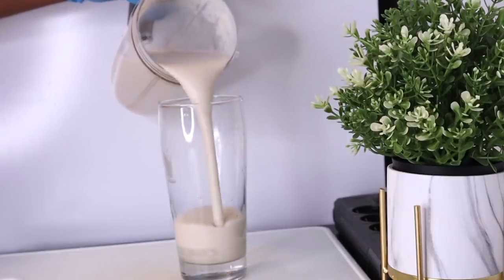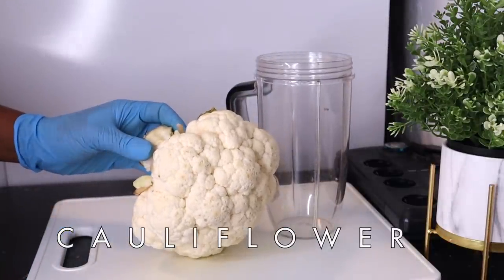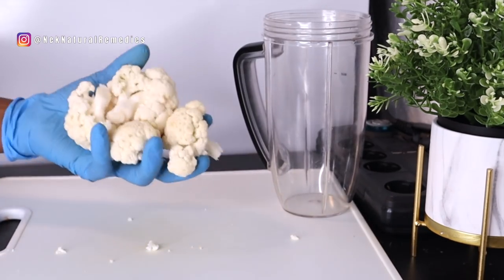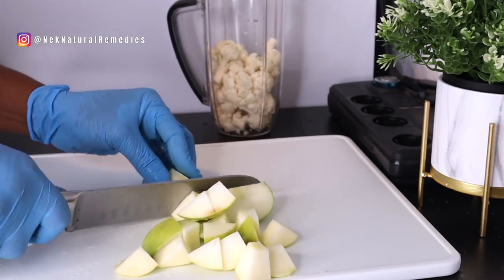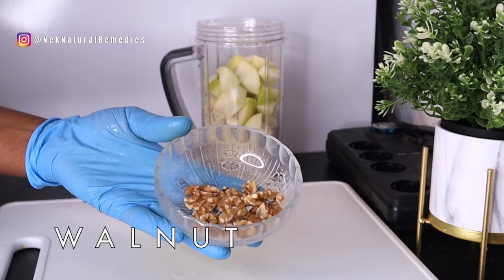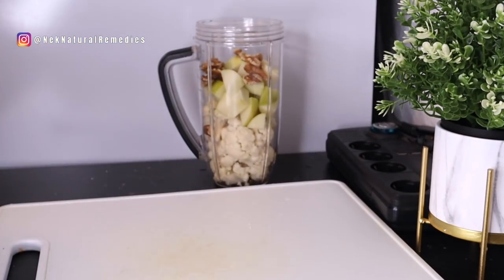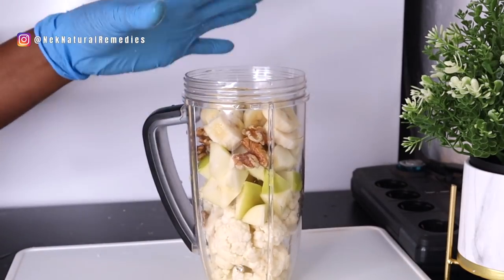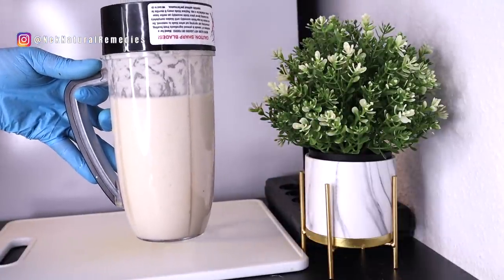DRINK THIS 2 TIMES A WEEK AND STOP WEARING GLASSES | IMPROVE EYESIGHT | SEE BETTER WITHOUT GLASSES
For stronger vision, improve your eyesight, eat these EYE HEALTH INGREDIENTS  that are good for your eyes. How to improve your eye sights as you age by eating fruits and vegetables that are good for your eyes and have other aging benefits for proper aging.

LIGHTING
U.K link:  Ring Light ://amzn.to/2CKrLJT
Softboxes (recommended)

○ Hard drive
○ Memory card